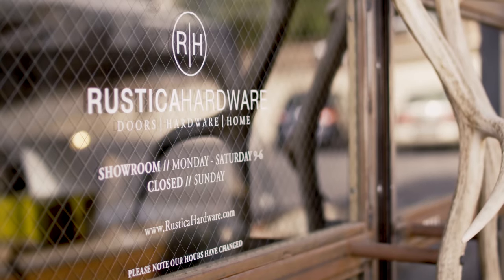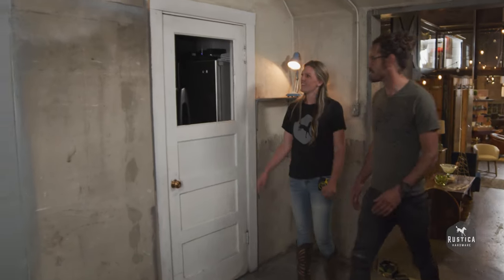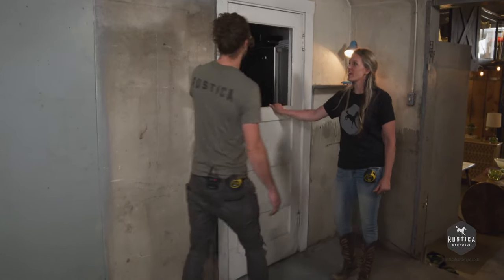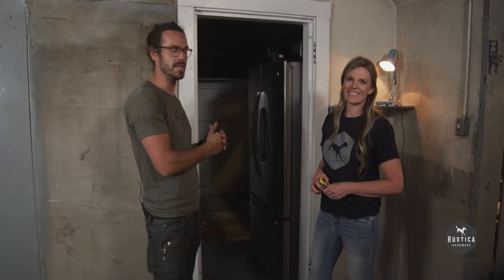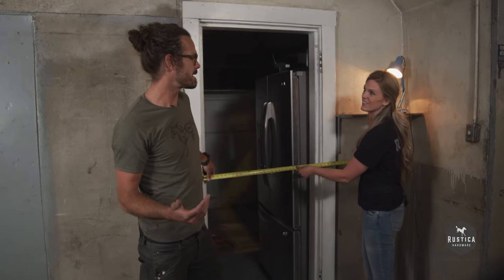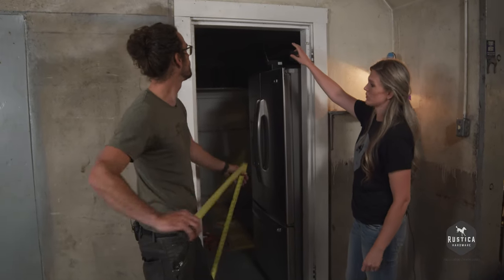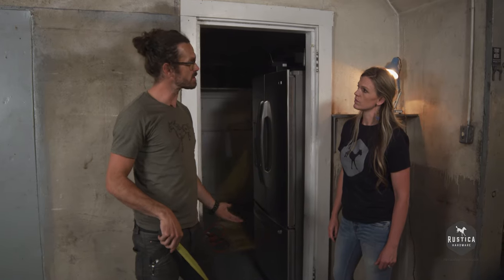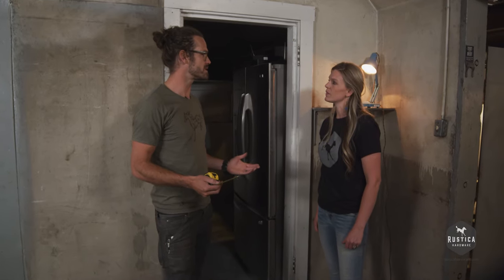How to Measure for a Barn Door Instructions - Rustica Hardware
"Learn how to measure your door opening for your new barn door today with Kate and Paul! For more information on installation, to view our newest products, and to get inspired, visit our